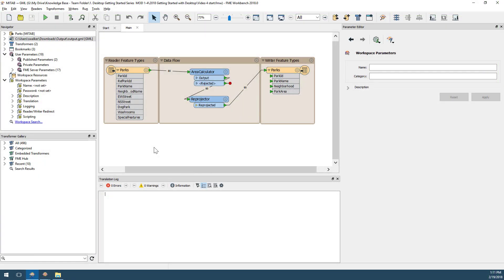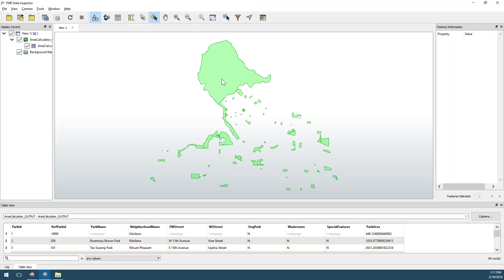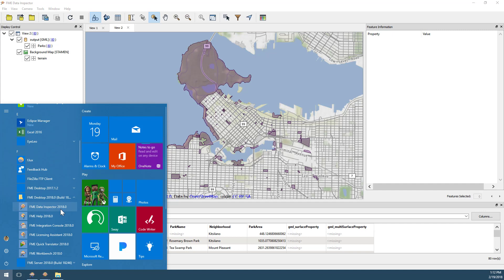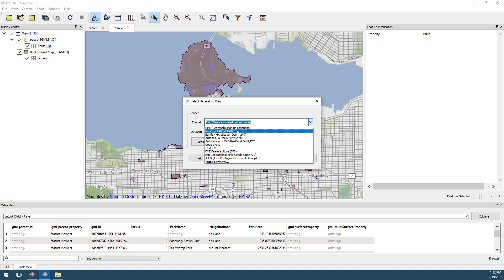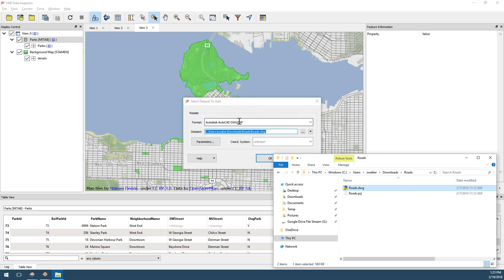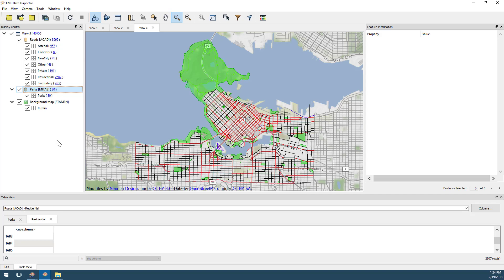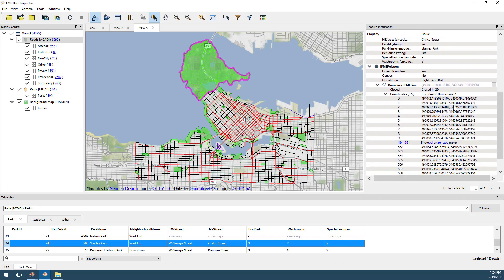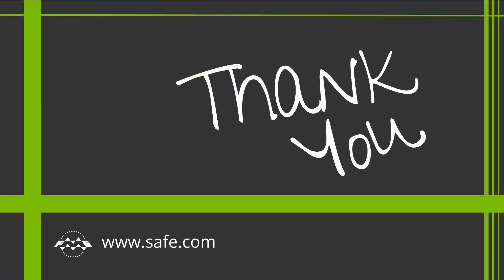Getting Started with FME Desktop 2018: Introduction to FME Data Inspector (Part 4 of 4)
Visualize and analyze your data's content and structure with the FME Data Inspector. Part 4 of the FME Desktop tutorial.